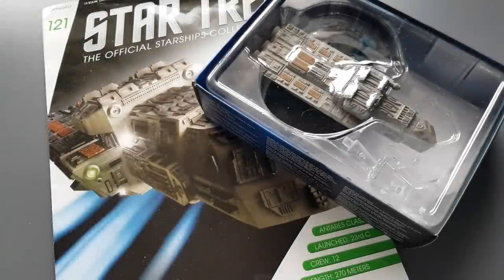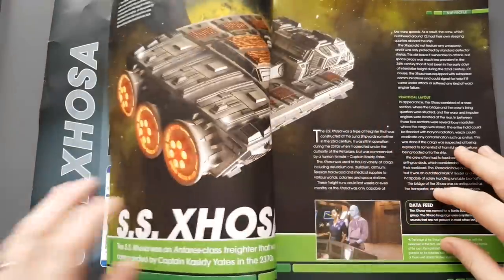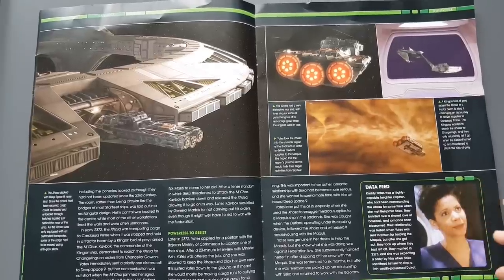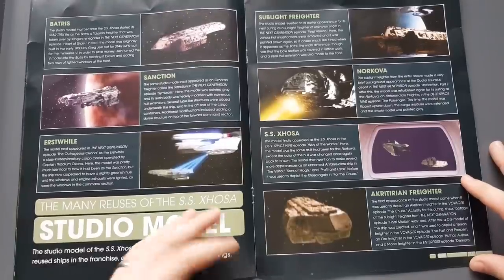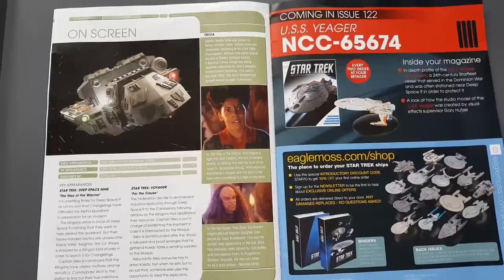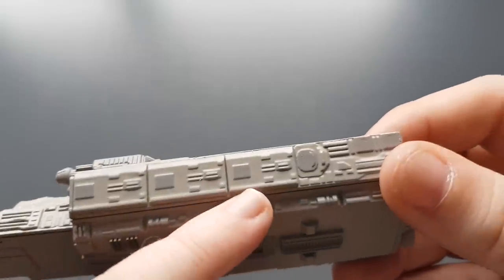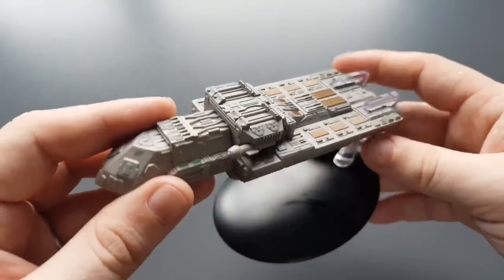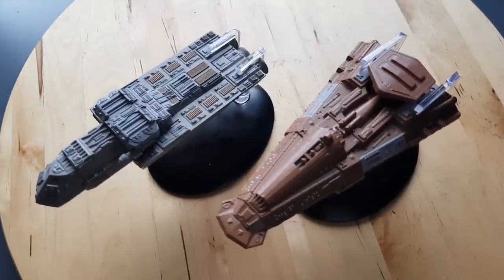Star Trek Starships Collection SS Xhosa Issue 121 Review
Join me

Cya